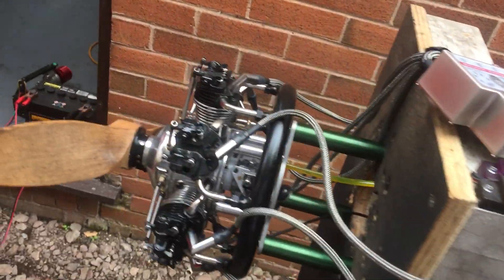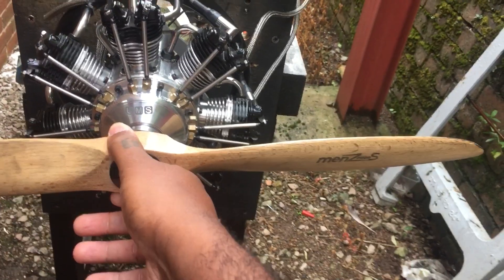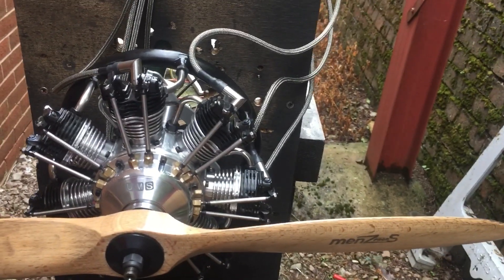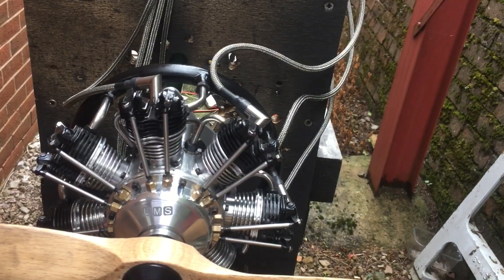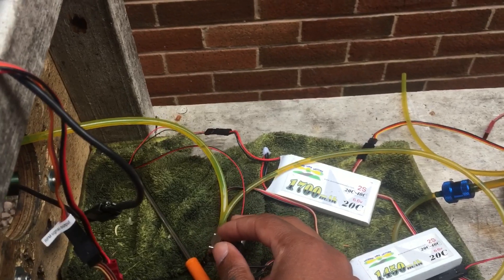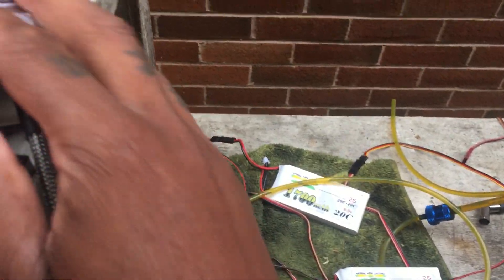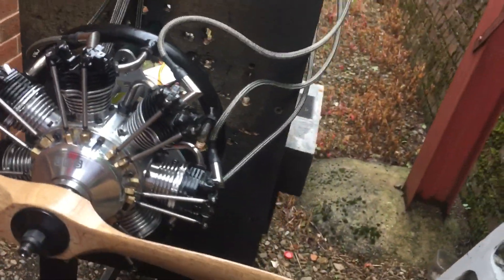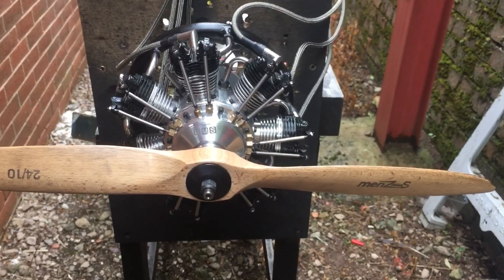UMS 7-90 90cc Gas Engine Prop 24 x 10 1100 - 5200 RPM